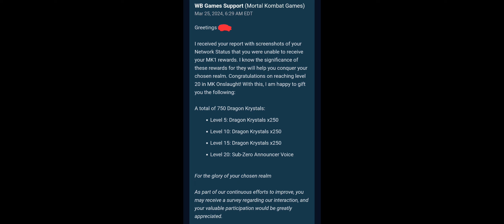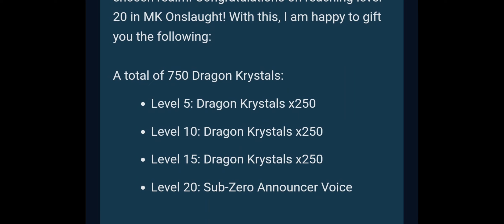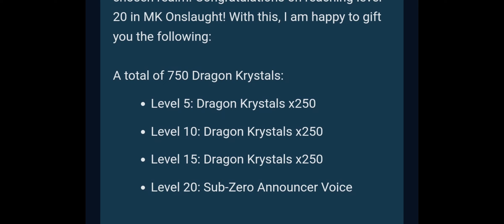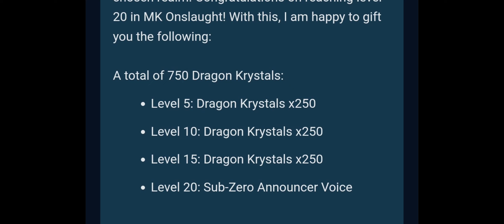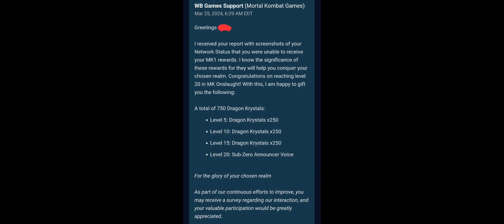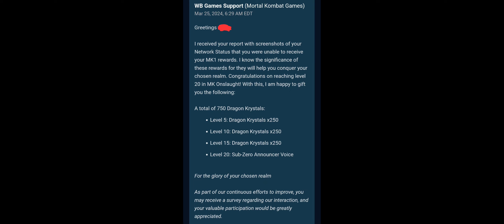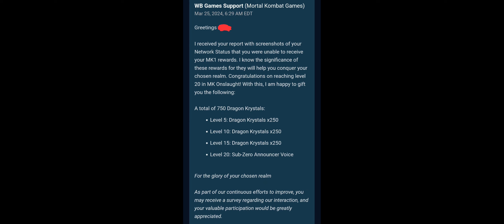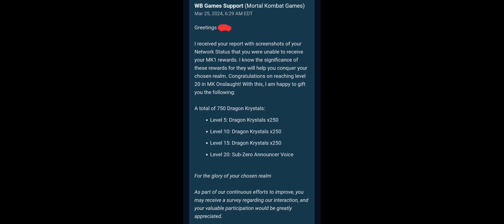How to Claim Onslaught Rewards on Nintendo Switch (Mortal Kombat 12)